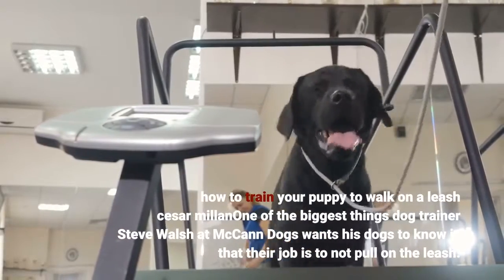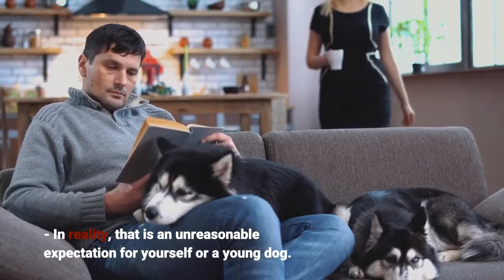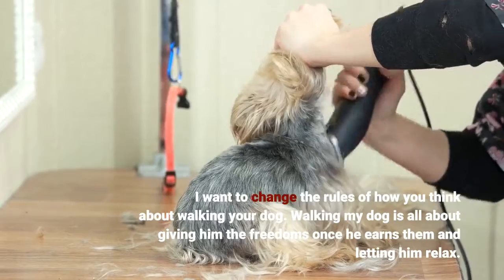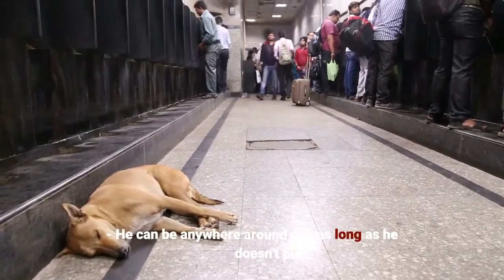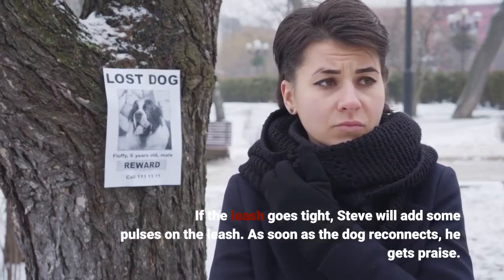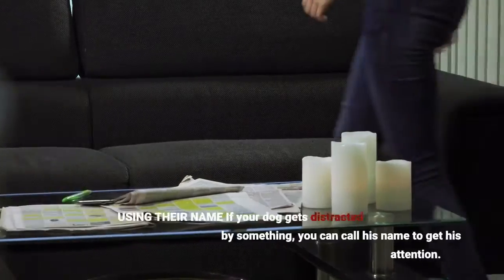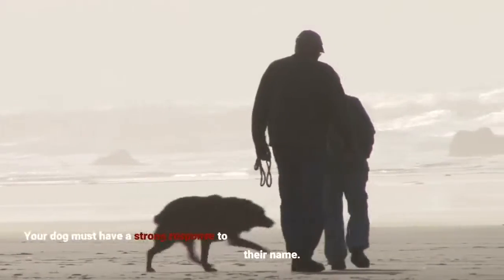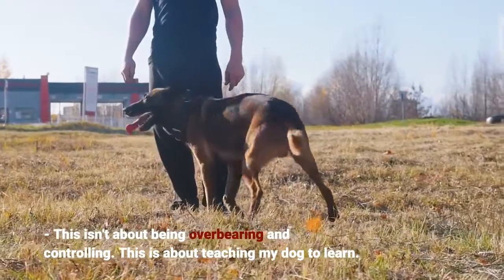how to train your puppy to walk on a leash cesar millan BEST DOG TRANING